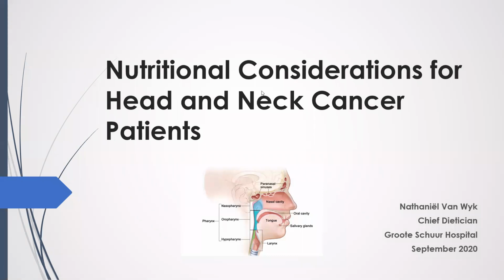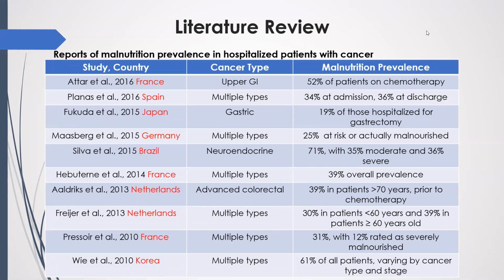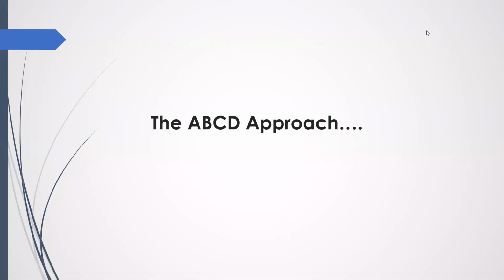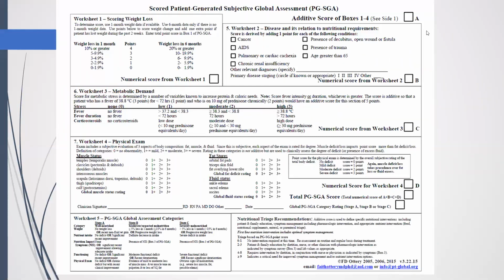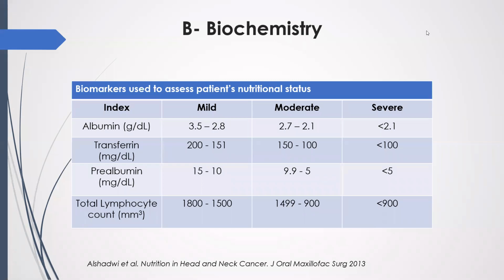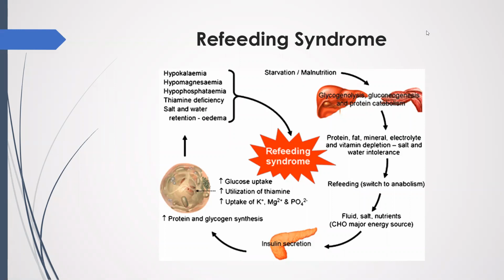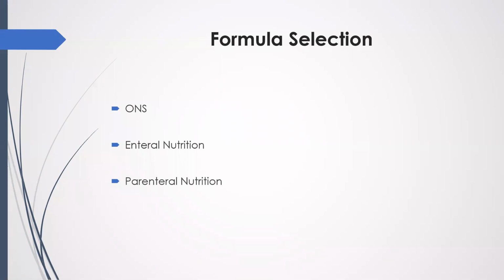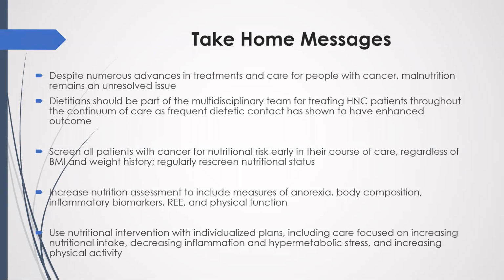Nutritional Considerations in Head and Neck Cancer patients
Speaker: Nathaniel Van Wyk, Chief Dietitian at Groote Schuur Hospital, Cape Town